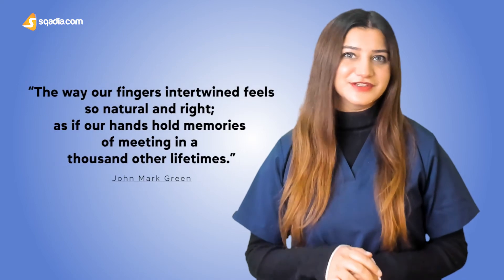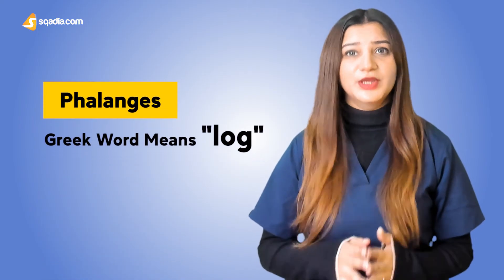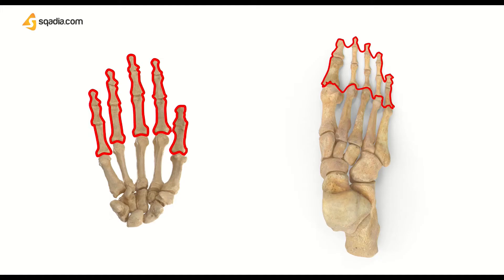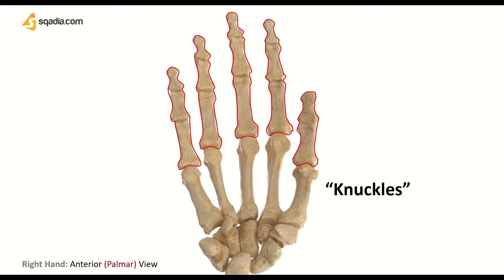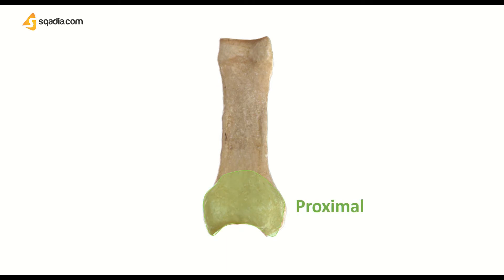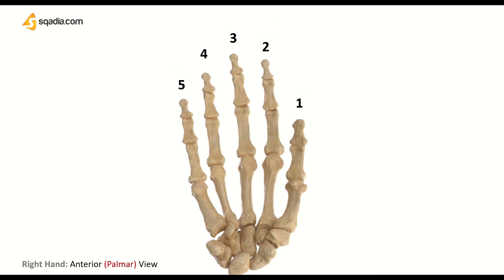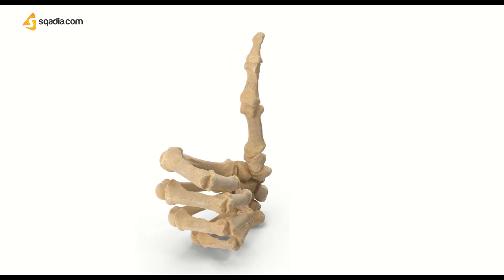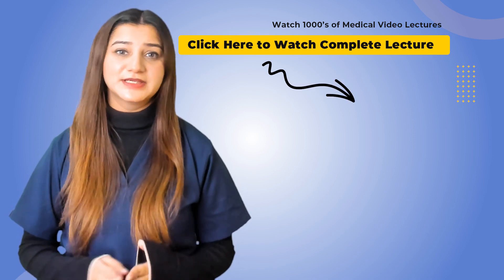Phalanges of Hand Bone | Introduction | Anatomy of Upper Limb | Skeletal System for Medical Students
Our fingers are very complex, amazingly having 28 finger bones in total. These finger bones are known as the phalanx or phalanges (plural).

Watch this anatomy video, as we simplify the anatomy of phalanges, with details about the phalangeal joints, ligaments, and the hand muscles present, which allow the proper movement of these phalanx bones.

Hand vs Foot Phalanges
Just like carpals and metacarpals in our hand correspond to the tarsals and metatarsals in the feet. Similarly, 28 phalanges are also present in the toes. However, comparatively, they are smaller in size and are circular, when seen in cross-section.

▬ 🕘 TIMESTAMPS
0:00 - Phalanges of hand bone anatomy
0:52 - Bones of the fingers
1:08 - Phalanges meaning
1:42 - 56 bones
1:59 - Phalanges of hand vs. foot
2:44 - "Knuckles"
3:15 - Phalanges parts
3:34 - Phalanges parts; Proximal
3:46 - Phalanges parts; Body
3:54 - Phalanges parts; Distal
4:17 - Phalanx
4:42 - Distal, Middle, Proximal phalanges
5:05 - Proximal phalanges
5:17 - Middle phalanges
5:26 - Distal phalanges
5:40 - Thumb
6:24 - Link to phalanges of hand bone anatomy lecture on sqadia.com

▬ 📃 Phalanges Anatomy ▬▬▬▬▬▬▬▬▬▬
Phalanges are small in size but they are characterized as long bones because of their structure. Based on the location the phalanges present in our hands are divided into 3 parts:

👉 Proximal Phalanges
Proximal phalanx are present next to metacarpals and longest among phalanges.

👉 Middle Phalanges
The thumb lacks the middle phalanx that's why they are 4 in number in each hand.

👉 Distal Phalanges
Distal phalanx are 5 in number. They have articular surfaces only at the base of the middle phalanx, making distal interphalangeal joints.

▬ 📜 Phalangeal Joints ▬▬▬▬▬▬▬▬▬▬
3 phalangeal joints connect together the phalanges:
📍 Distal interphalangeal joints
📍 Proximal interphalangeal joints
📍 Metacarpophalangeal joints

▬ 📃 Phalangeal Joints Ligaments ▬▬▬▬▬▬▬▬▬▬
Joints are stabilized by several ligaments that are discussed in this section. Ligaments are very important to provide stability to the joint. For phalanges, we have a collateral ligament, a palmar ligament, and a deep transverse collateral ligament.

👉 The collateral Ligament
is a strong ligament on either side of the MCP and IP, which prevents the joint's sideways movement.

👉 Palmar Ligament
is thick dense, fibrocartilaginous structures, placed on the volar surface of the joints in the interval between the collateral ligaments.

👉 The deep Transverse Metacarpal Ligament
it connects the second third, fourth, and fifth metacarpal bones connecting them all together

▬ 📜 Phalanges Muscles and Movements ▬▬▬▬▬▬▬▬▬▬
The muscles of the forearm are basically divided into 4 types.
🔵 Hypothenar muscles
🔵 Lumbricals
🔵 Dorsal interossei
🔵 Palmar interossei

Movements at the MCP joint also known as the knuckle joint are flexion, extension, abduction, and adduction. Flexion at the MCP joint is possible by lumbricals, interossei, and flexor digiti minimi. Muscles of extension in the MCP joint are

📍Extensor digitorum
📍Extensor indicis only on 3rd digit
📍Extensor digiti minimi only on 5th digit

Watch this complete lecture on anatomy to know the easiest mnemonics to remember these muscles.